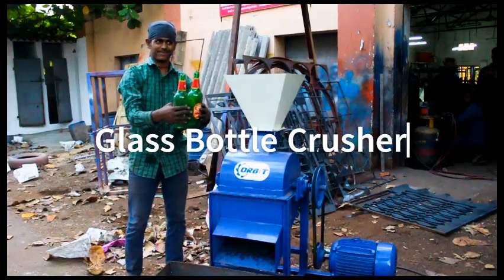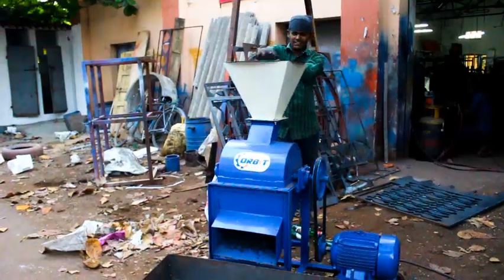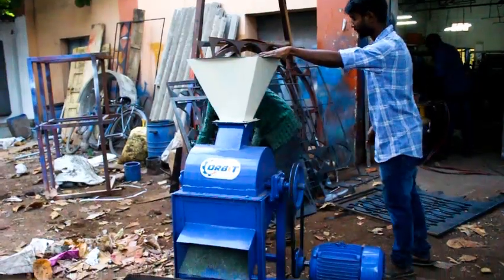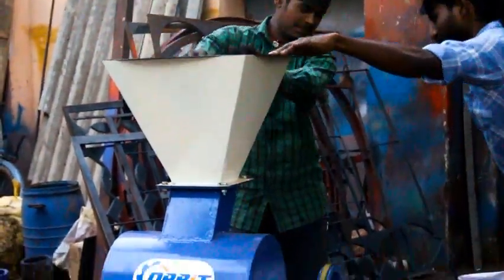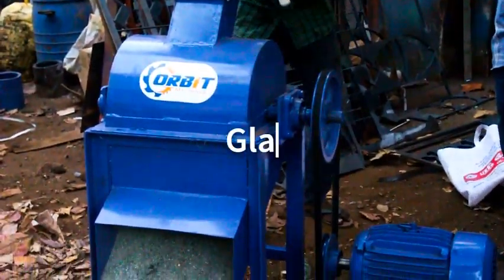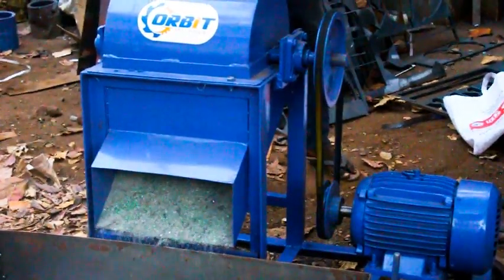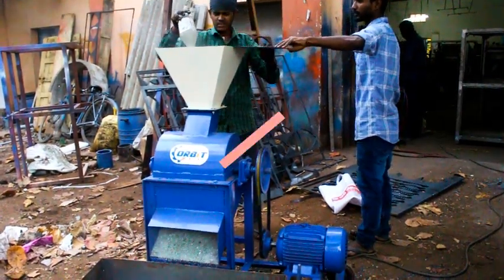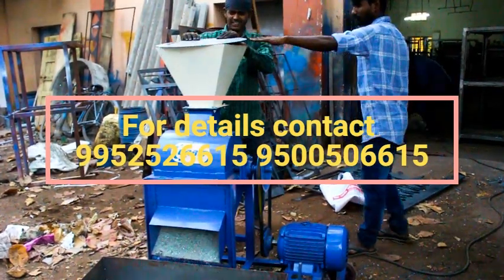Glass bottle crusher for 100% Recycling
Glass Bottle Crusher Machine
Machine Which Turns Bottles Into Sand

A glass bottle crusher or glass crusher machine will save on the cost of managing and disposing of your waste glass bottles. Crushing glass bottles reduces their volume by up to 80% and eliminates the majority of manual handling and helps for 100% recycling.